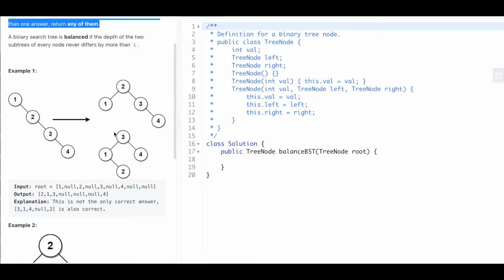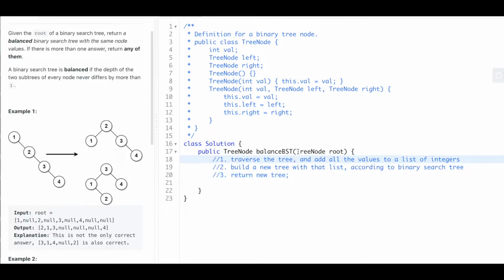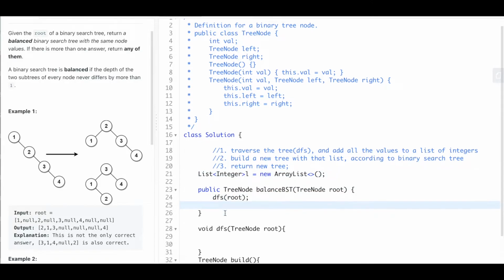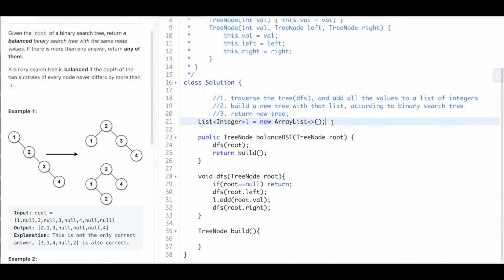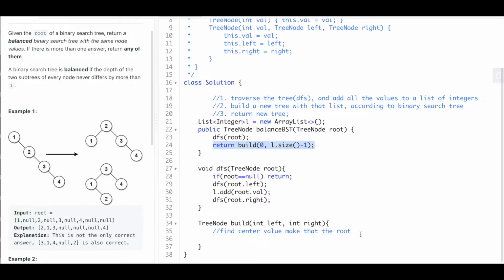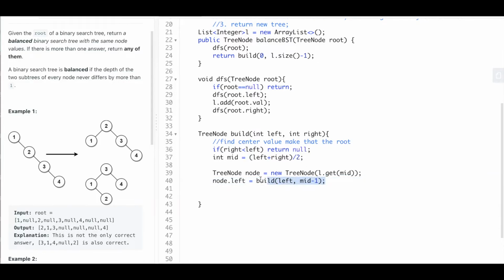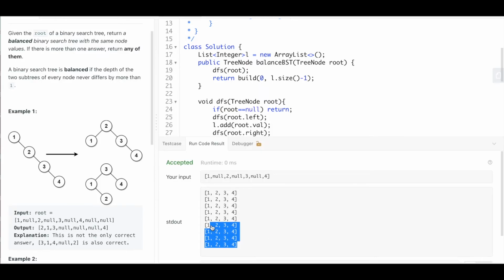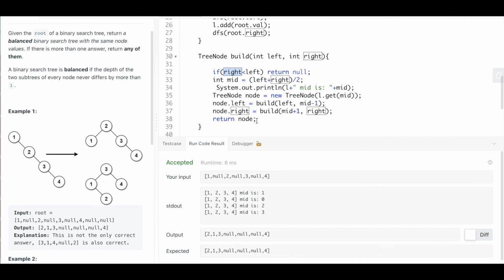Balance a Binary Search Tree - Leetcode Problem 1382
1382  Balance a Binary Search Tree

Java Solution
Leetcode

Given the root of a binary search tree, return a balanced binary search tree with the same node values. If there is more than one answer, return any of them.